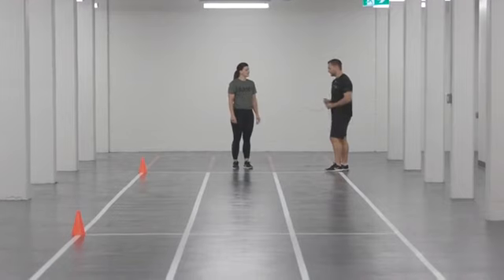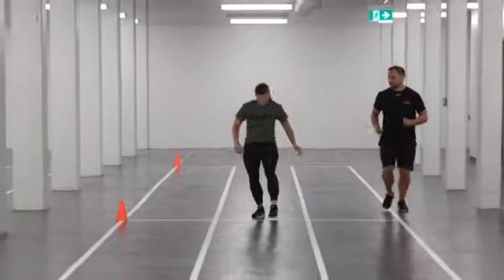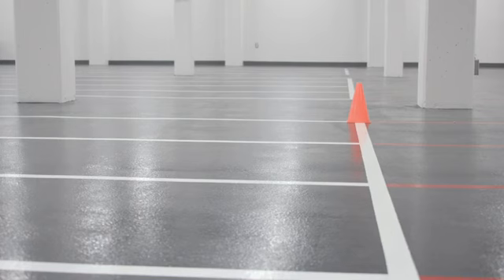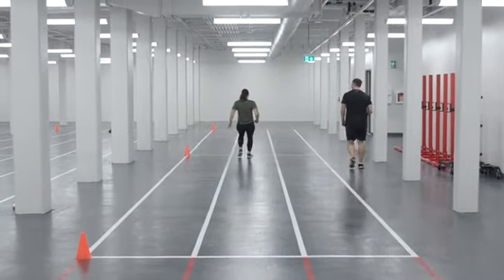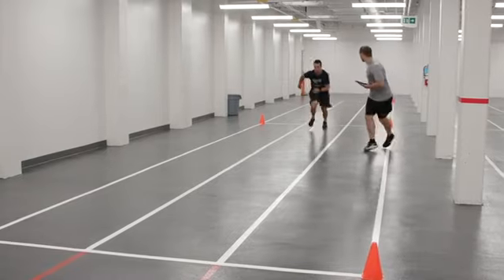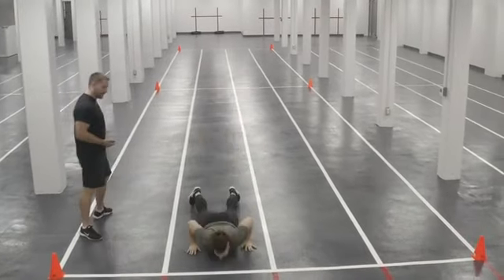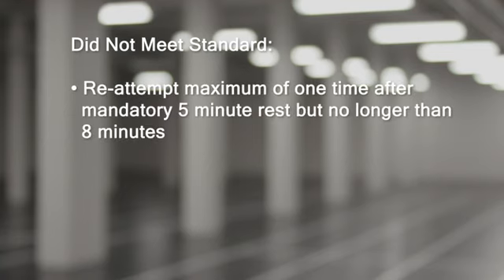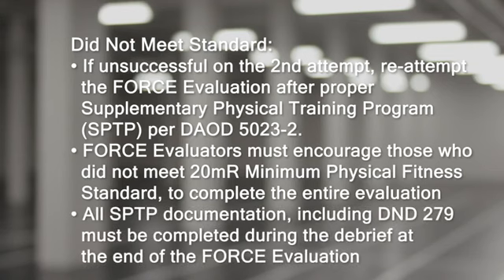Canadian Forces - FORCE Evaluator Course: 20 Meter Rushes Protocol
Produced by the Personal Support Program of the Department of National Defence.